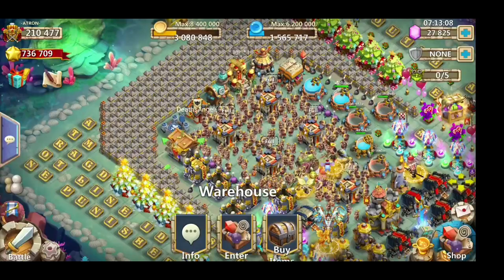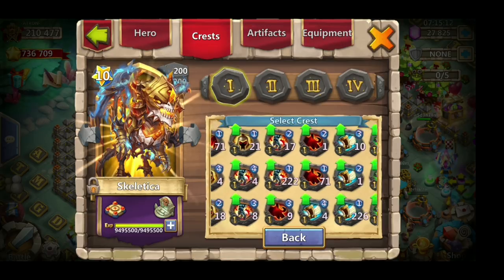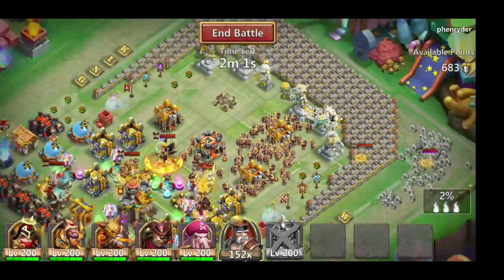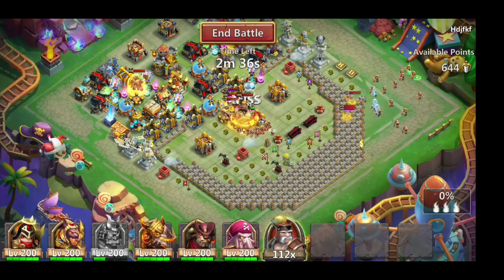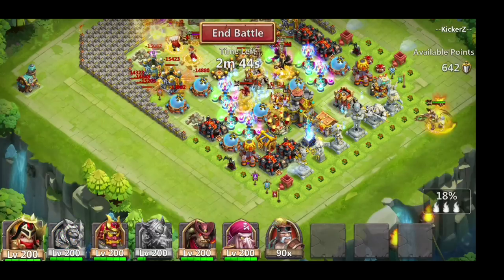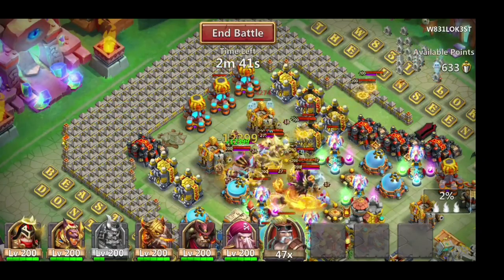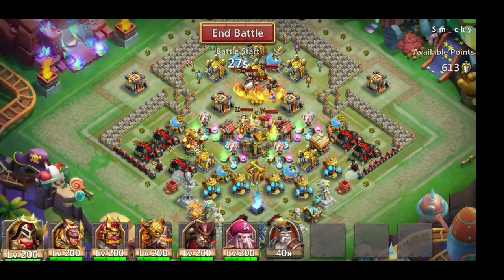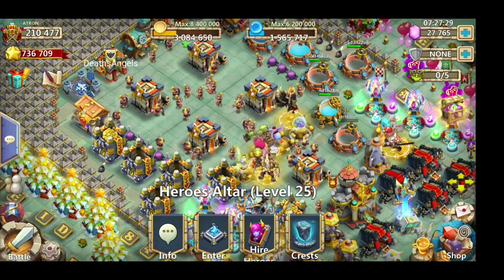MINO BOMBING GW - SKELLY OR RONIN - #13 - CASTLE CLASH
G'Day Legends!

NEW PB TODAY! Detailed Strat breakdown explained through video. Testing out if Skeely or Ronin is better for clearing troops in GW.

As Always,
N-Joy!